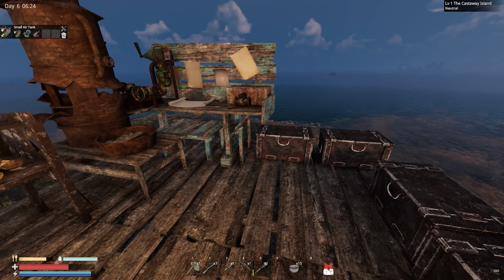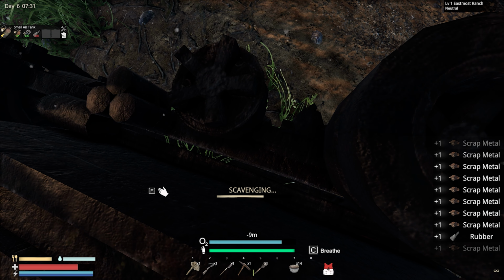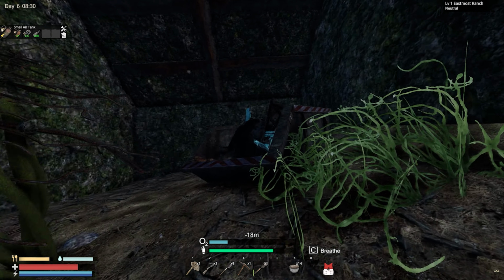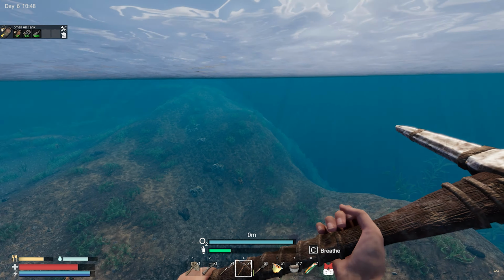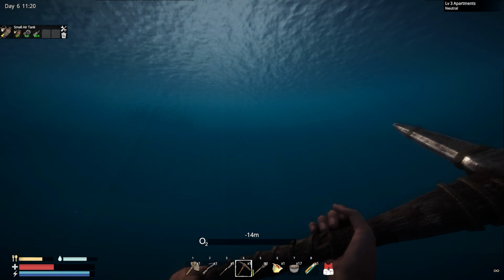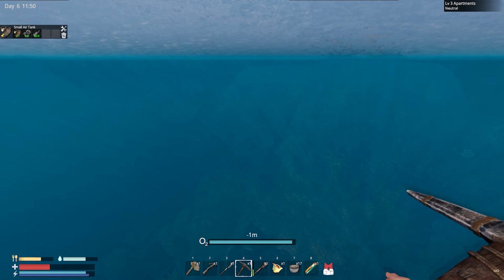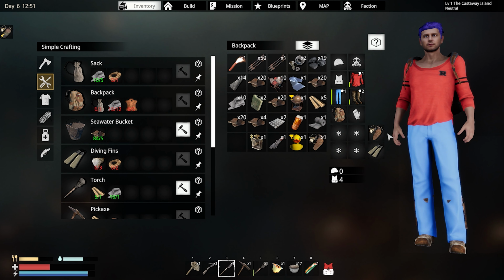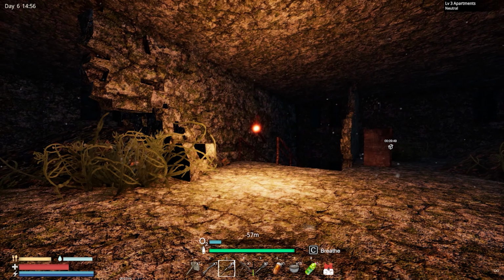SUNKENLAND | Island Intruders - Day 6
Possibly my next favorite survival game. Join along and survive the water world with me